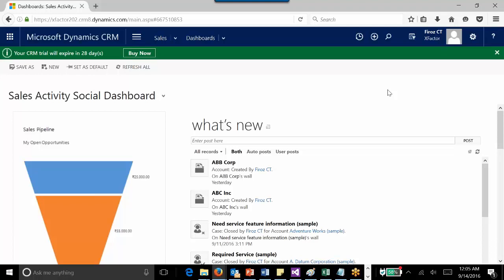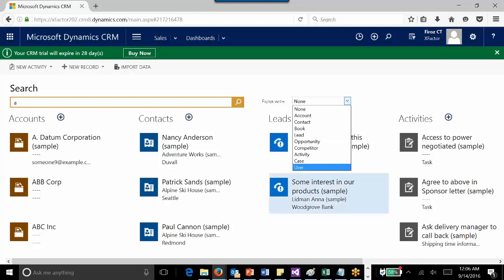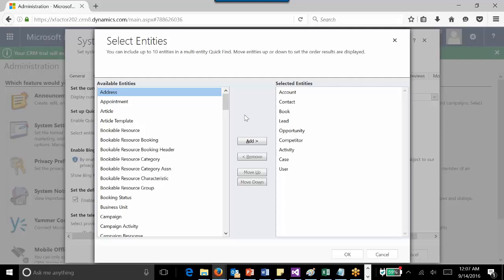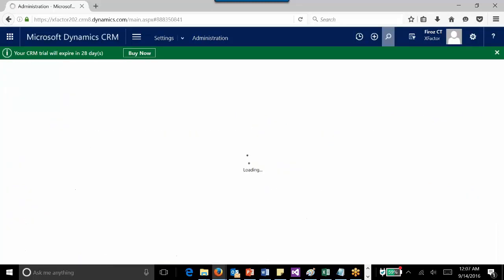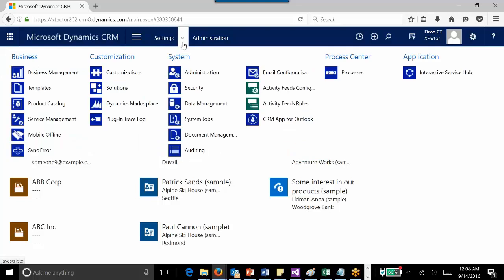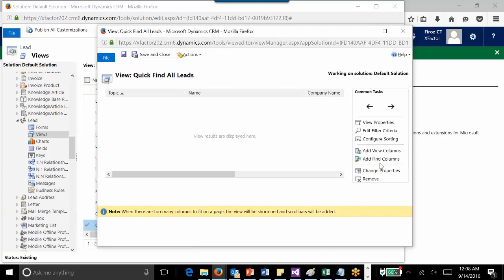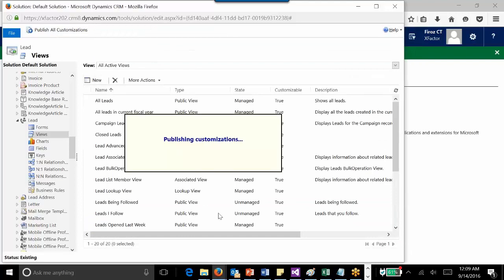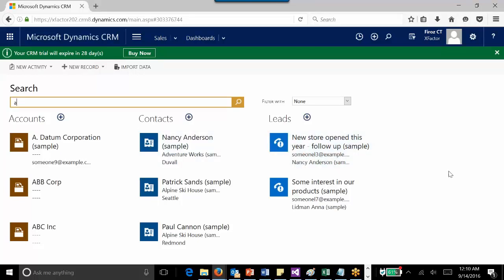Customize Global Multi entity Search | Dynamics 365/CRM Tutorial | Firoz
Dynamics 365 CE/CRM Consultant | Corporate Trainer | Community  Contributor |  Power Platform | Portals

Firoz is a Dynamics 365 Enthusiast, Consultant and Corporate trainer who have implemented CRMs for many small, medium and big clients.

Worked for MphasiS, Wipro, Capgemini, Accenture and Qatar Airways, Firoz carries more than 10 years of experience into IT industry. Have trained 100s of professionals on Dynamics 365 CRM, Power Platform and related technologies.

Passionate about teaching and making tutorial videos, Firoz regularly upload videos on to his YouTube channels and courses on his video course portal